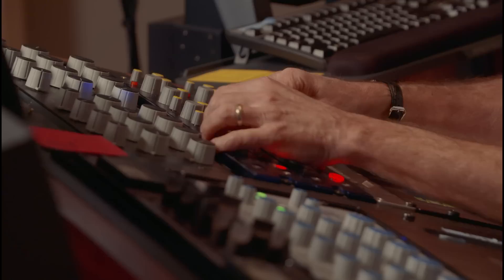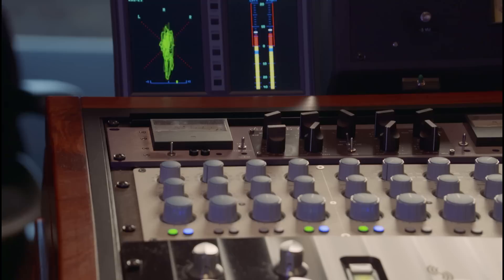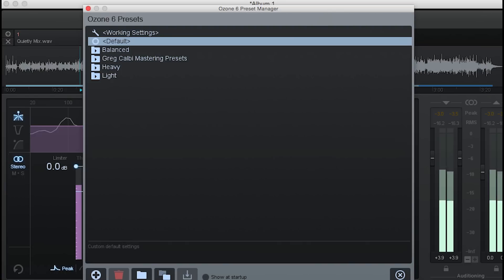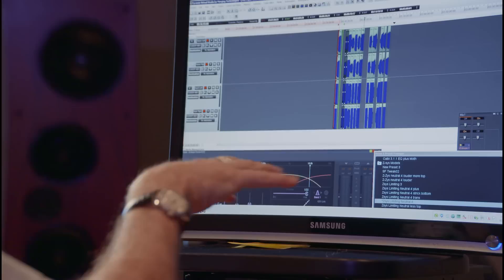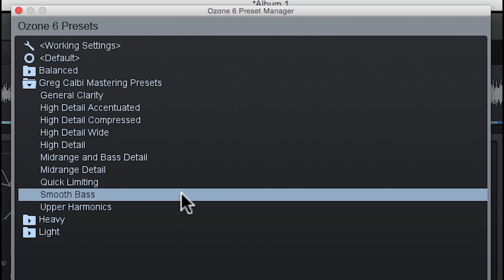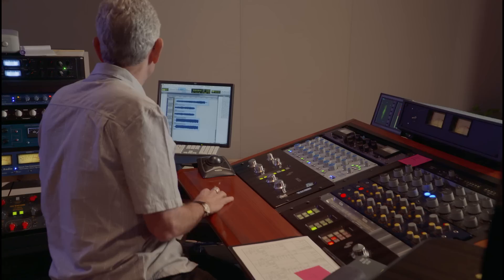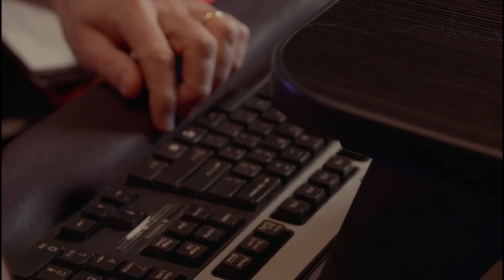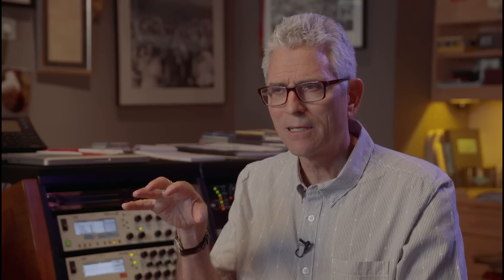Introducing Greg Calbi Mastering Presets | iZotope Ozone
Senior mastering engineer Greg Calbi (Sterling Sound) offers tips for using his free, signature Ozone presets to get a great-sounding master.